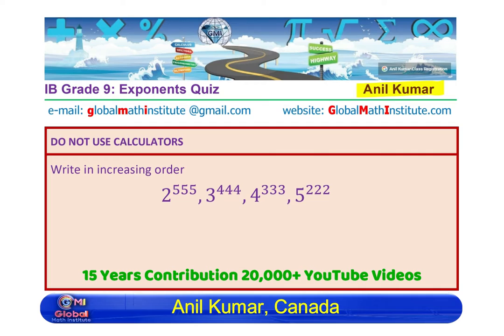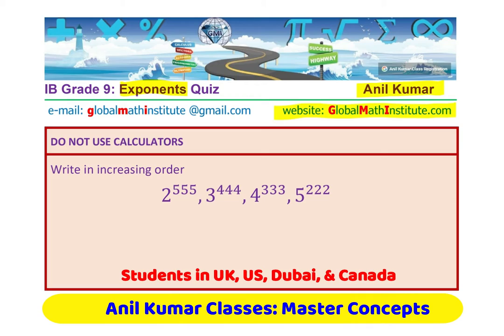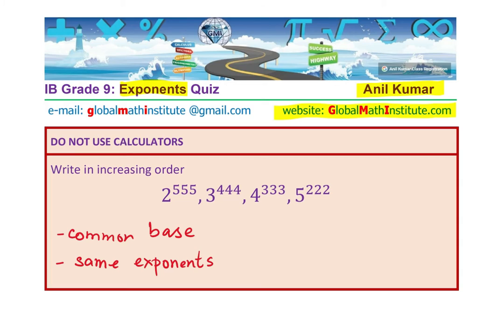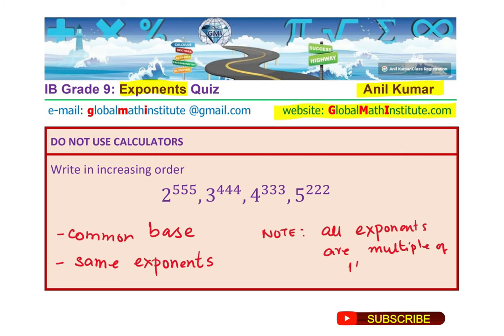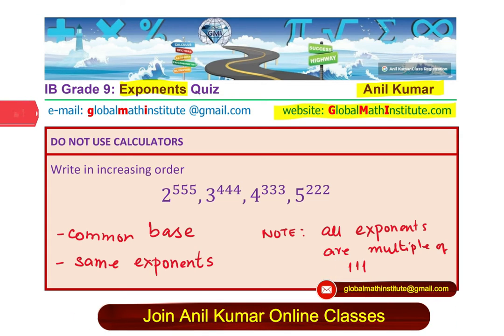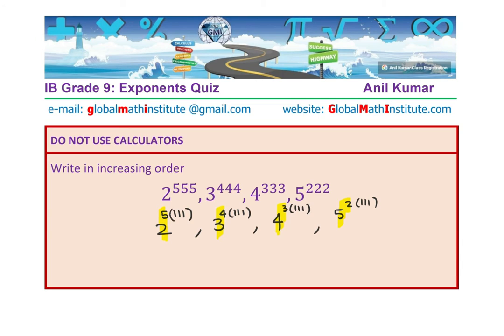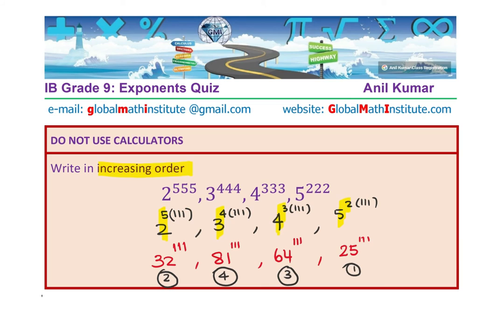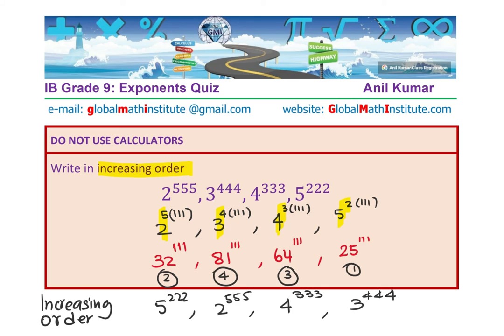Arrange the Exponents in Increasing Order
globalmathinstitute anilkumarmath Exponents are also called Powers or indices. It is a short form of writing multiplication of number by itself. Explore Rules involving product, quotient, reciprocal and more.